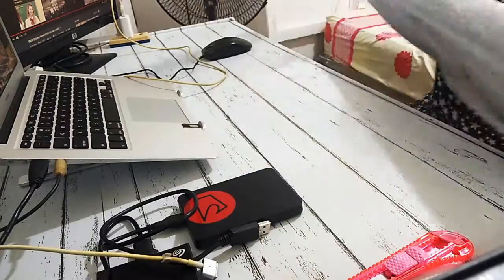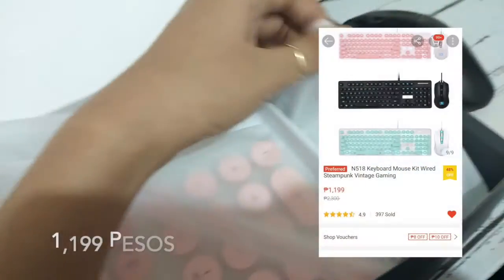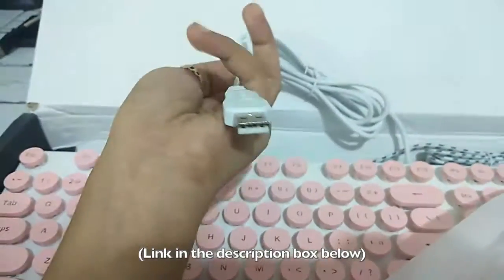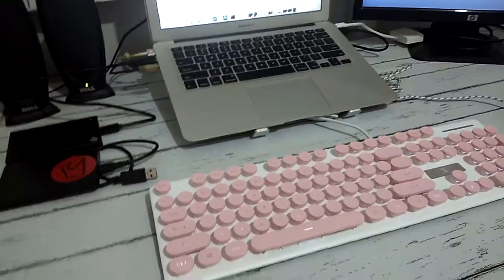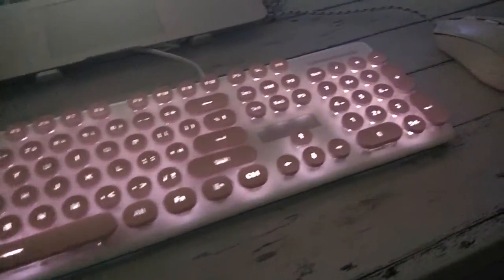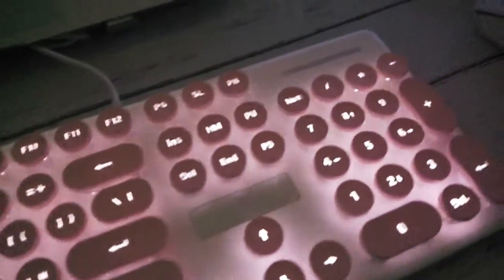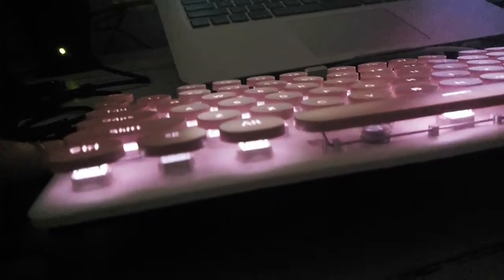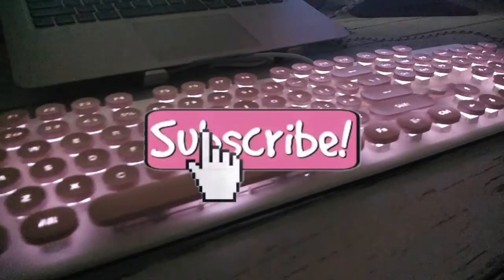N518 Keyboard&Mouse (Pink&White) from ShopeePH | Unboxing + Review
Here's my first unboxing video! Just wanted to share my thoughts on this product that I bought from Shopee.